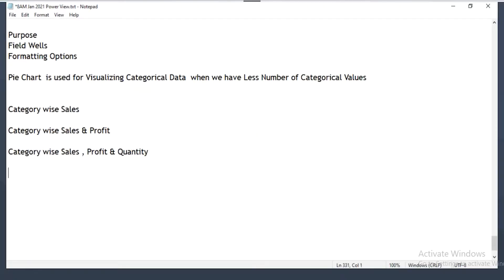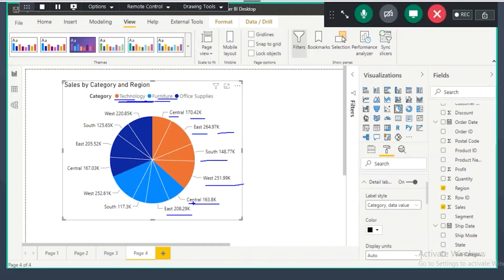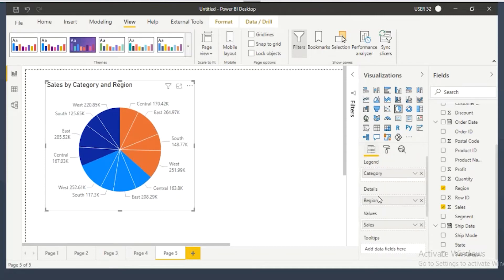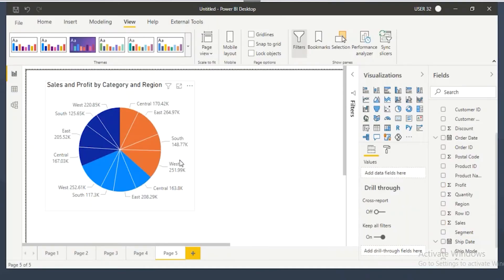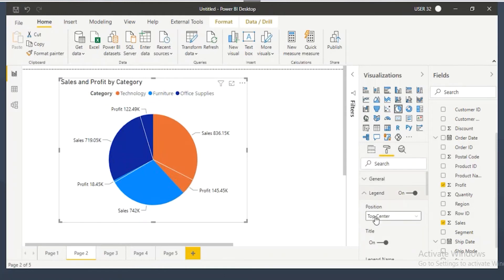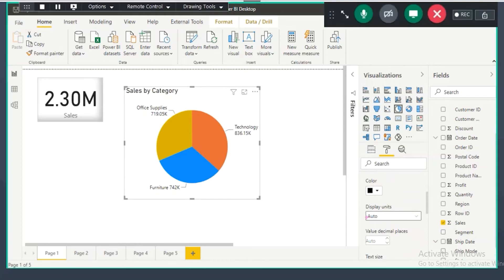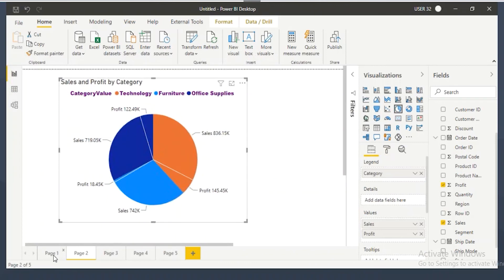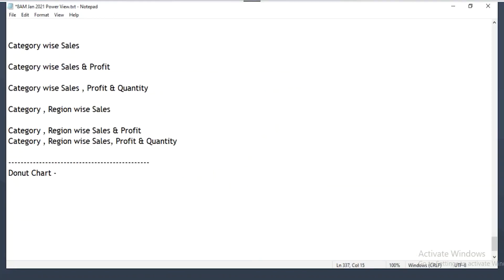How to Display Category and Region Wise Sales in Pie Chart in Power Bi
In this Video you will learn, How to Display Category and Region Wise Sales in Pie Chart in Power Bi?